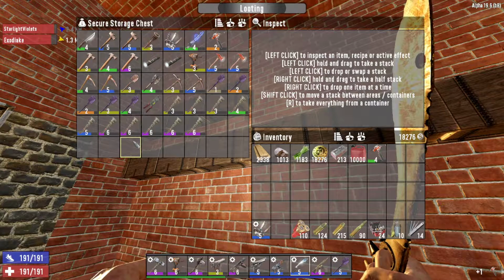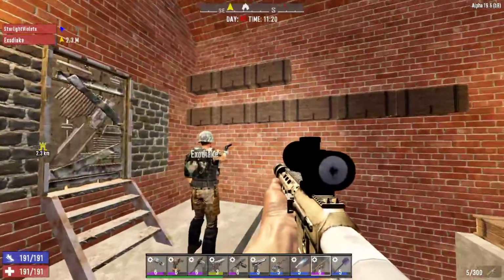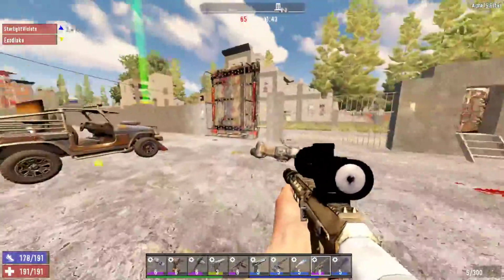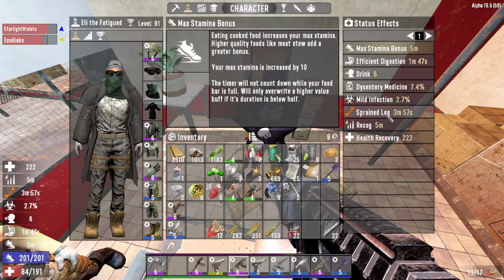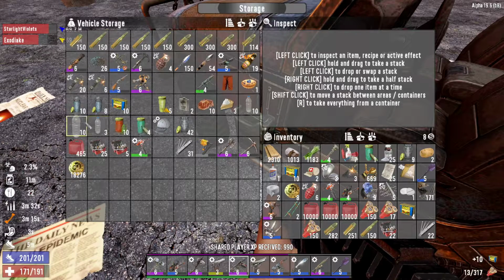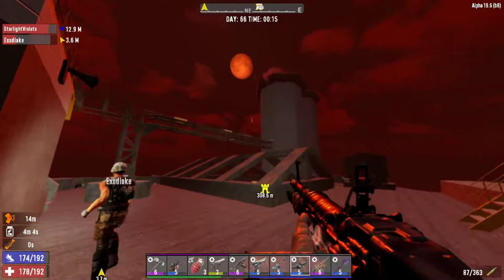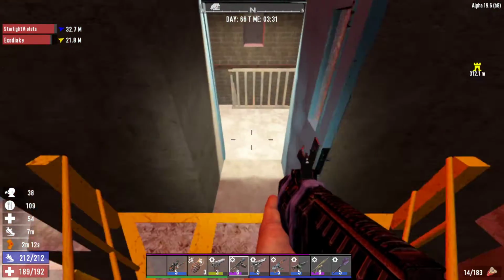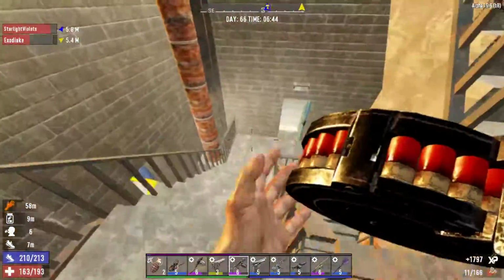(Season 1 Ep. 114) 7 Days to Die Eli's World with my Wife and Exodiake.